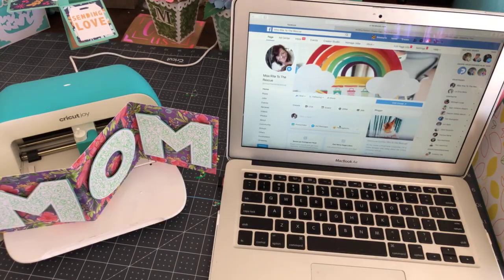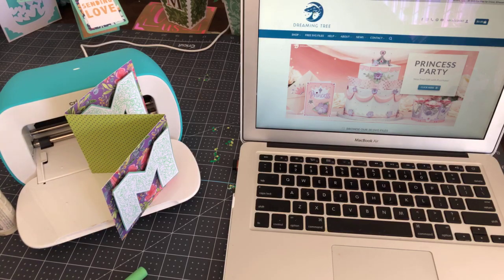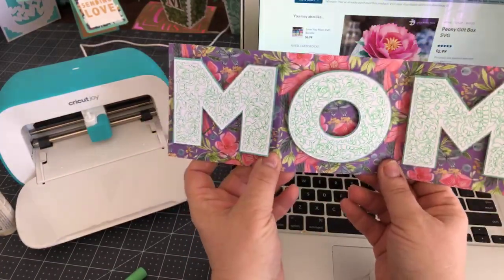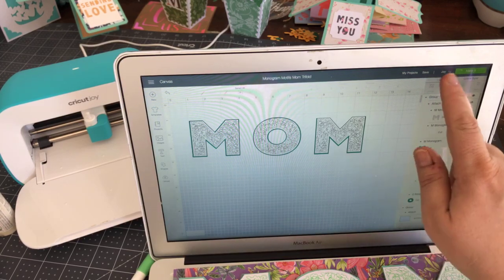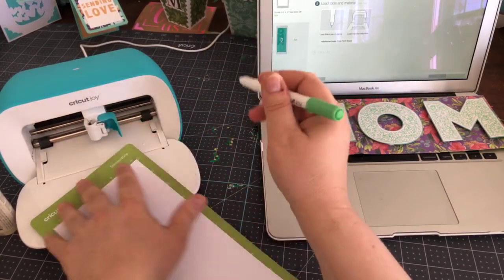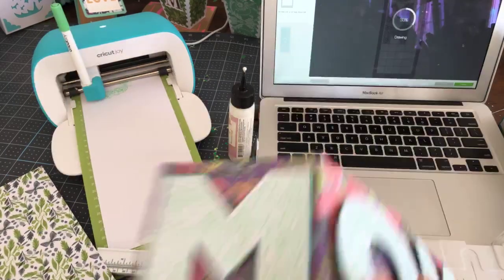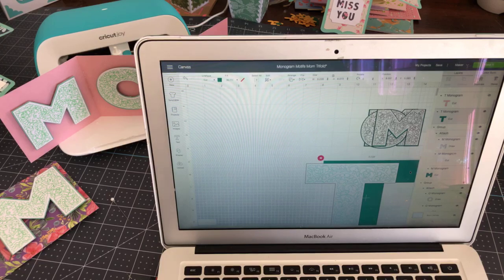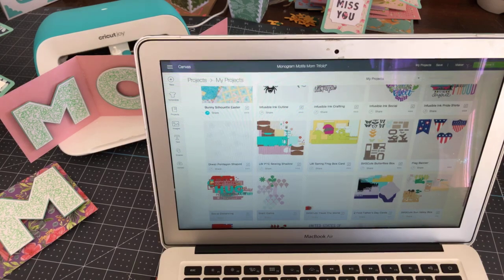MOM Triptych on Cricut Joy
Today on Cricut Chat, we are making a MOM Triptych with the Cricut Joy.

The images for the letters are taken from an older image set called Monogram Motifs and modified to allow it to draw.  The original idea for this project came from the Projects section in Design Space.

If you need Cardstock, check out the current sale on the Cricut website!  If you are planning on placing an order, please use my

I will be posting two other files later today full of Mother’s Day cards—one is for Joy Insert Cards and the other has three dozen Mother’s Day cards for the Explore or Maker.

If you’re planning on joining us on Cricut Date Night, we will be making a Peony Gift Box from Dreaming Tree.  This is a paid file and you can buy it using this

Thanks for coming today!

❤️ Rita